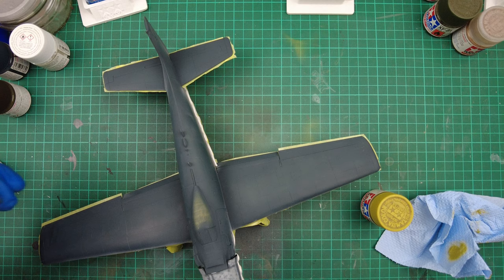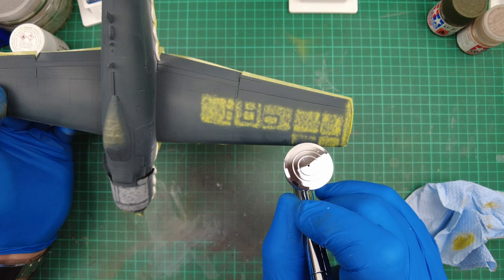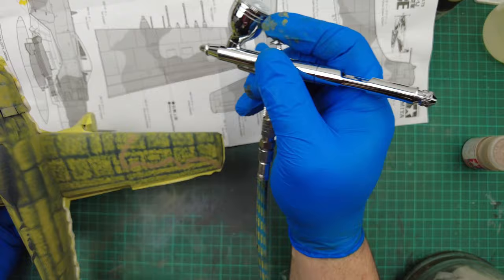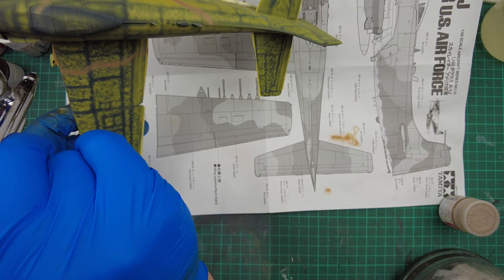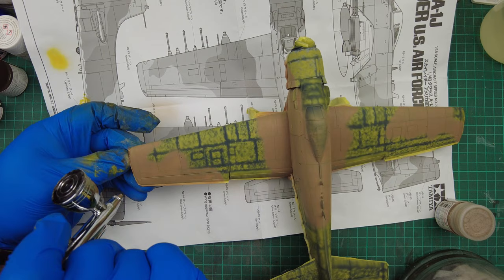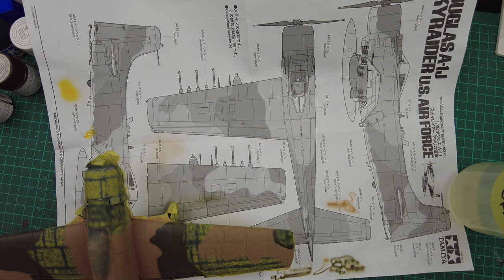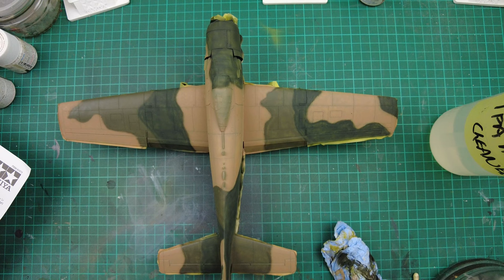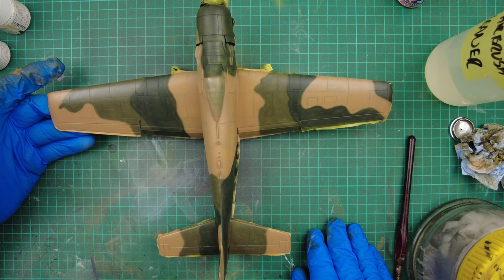Gaahleri GHAC 98D Airbrush On-Test Freehand Camo Painting Part 2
In this video I demonstrate how I paint free hand camo with the  Gaahleri GHAC-98D, I look at fine line control and area coverage when painting Tamiya's A-1J Skyraider in SEA three colour camo.